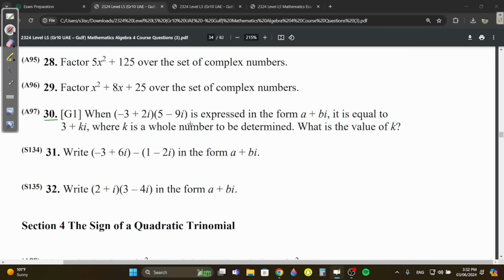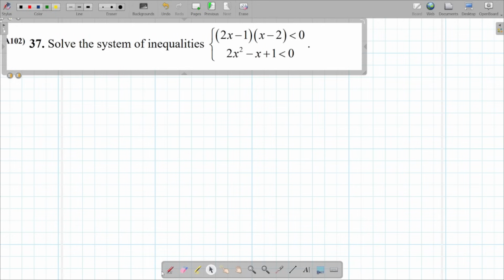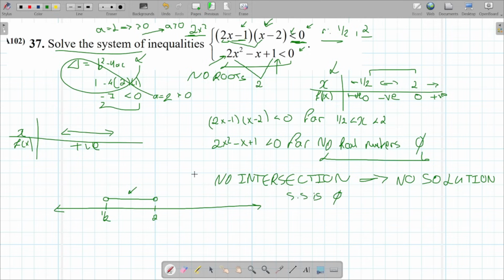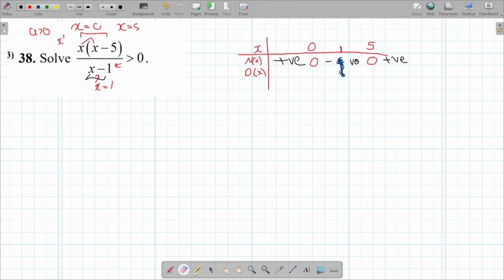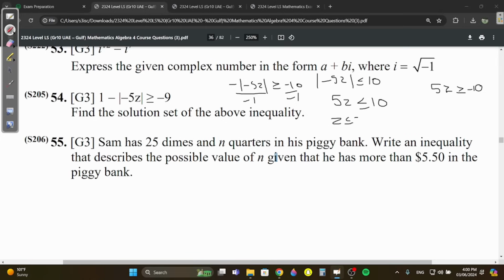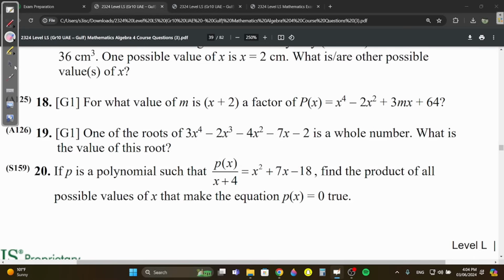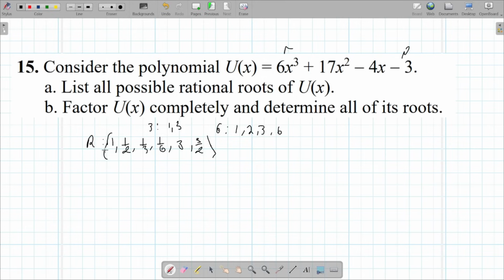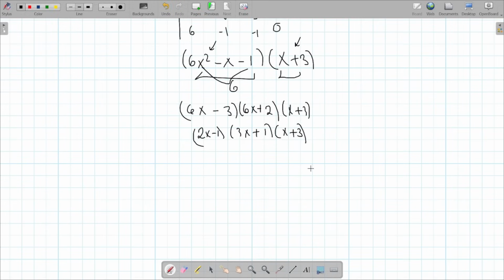T3 Wk8 Algebra Periodic Grids (3.3-3.4 + 4.1-4.3)